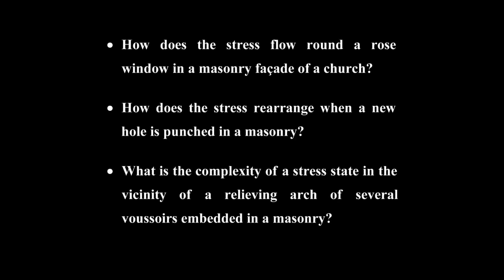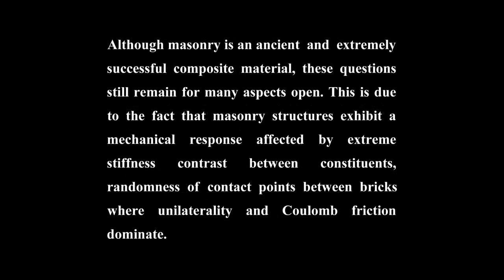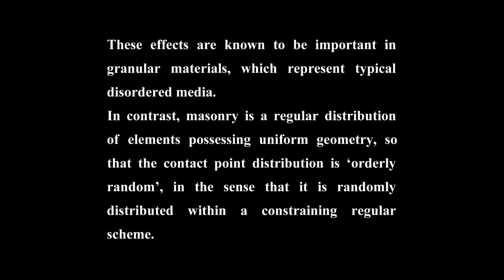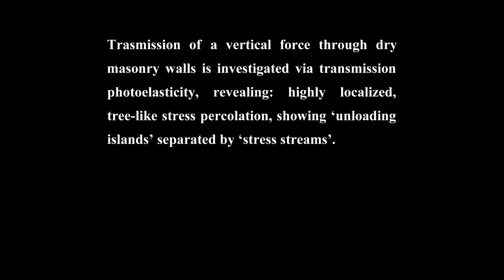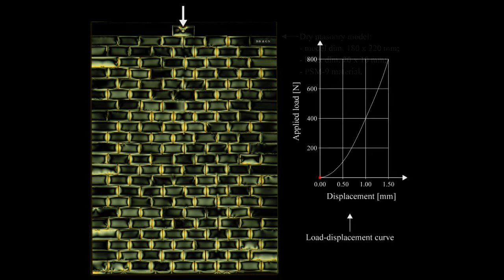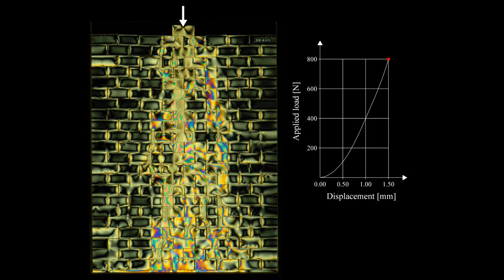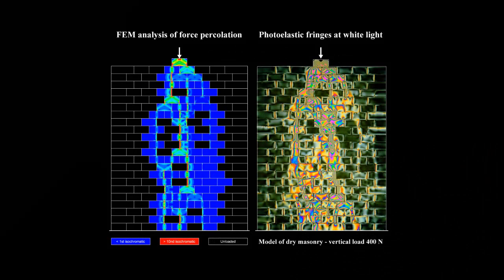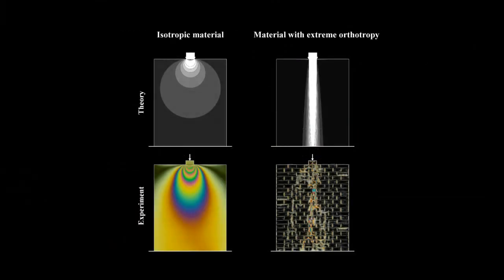Mechanics of masonry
Transmission photoelasticity on scale models is shown to disclose the stress distribution within dry masonry walls. This distribution is found to be complicated by unilateral joints between elements, where 'randomness constrained within a geometrical scheme' of contact points occurs, so that stress percolation results highly localized, evidencing 'unloading islands' in a 'stress stream'.

Experimental results are explained both proposing a micromechanical model (based on a form of random cascade transmission of forces between bricks, which includes random coalescence additionally to random branching) and applying a phenomenological description (based on the extreme orthotropy of the equivalent homogeneous material).